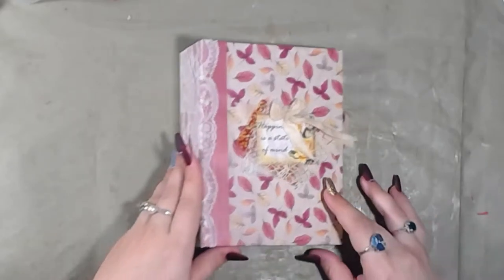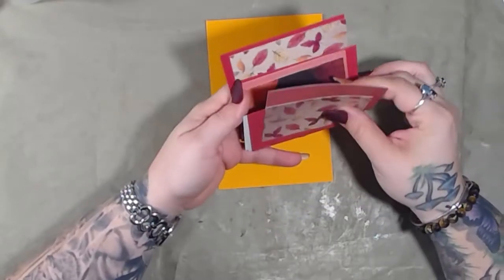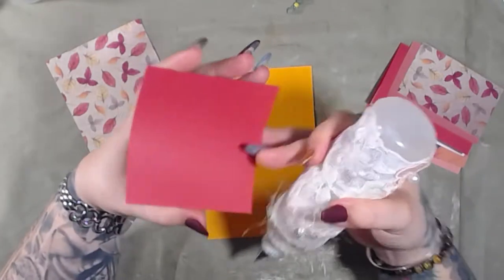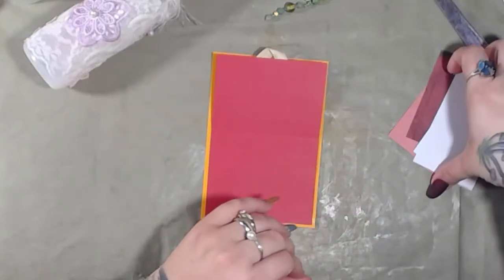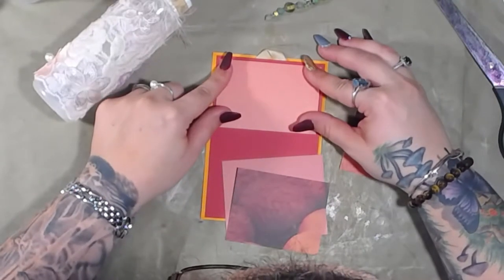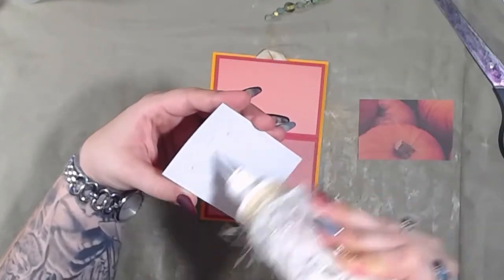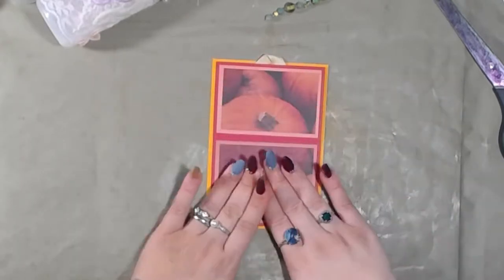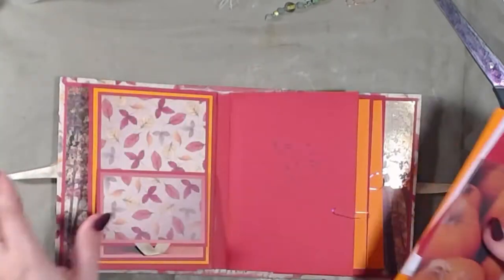Thanksgiving Pages 2 and 3